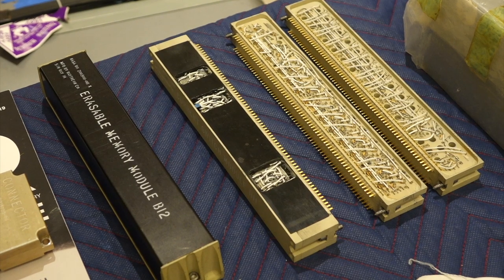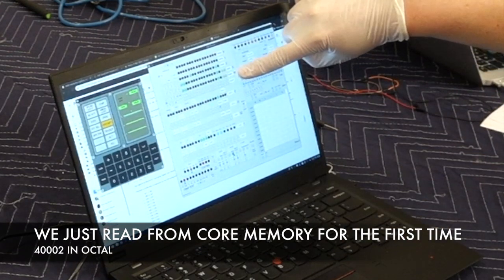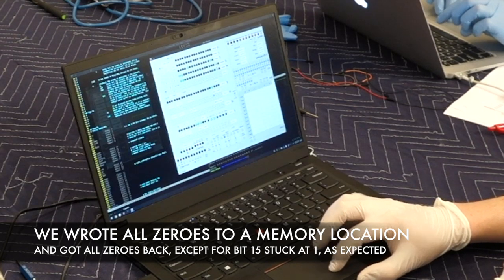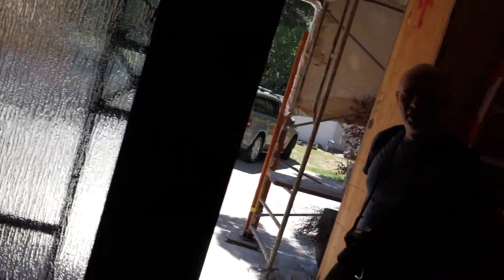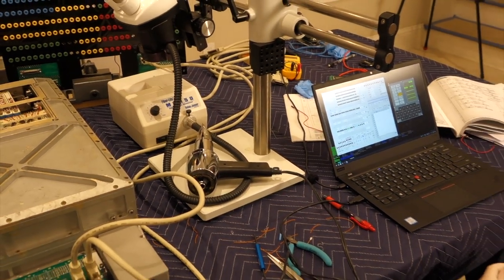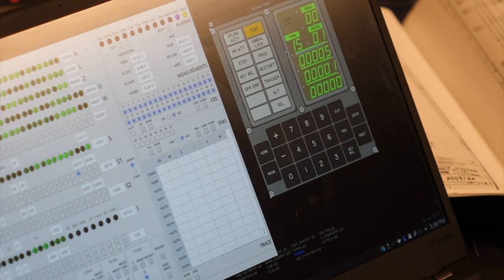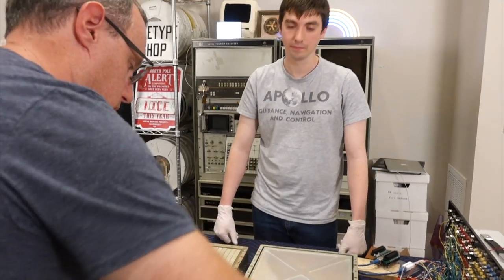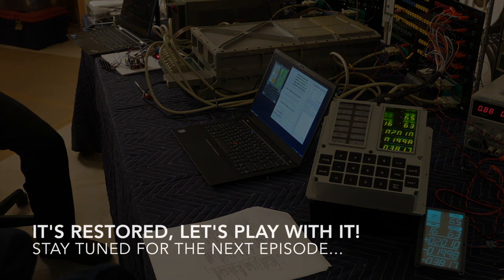Apollo Guidance Computer Part 19: It finally works!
We were are able to make the original erasable core memory work, under the watchful eye of guests more famous than us. This completes the restoration of the AGC. In the process we dump the historical content that was still present in the memory module and find all kinds of interesting things.

Frequent comment answers:
Yes we know about Francois Rautenbach and the Block I core ropes These ropes are also from Jimmie but are not compatible with our Block II computer.
Yes we are in contact with Fran (and several others) about their superb DSKYs replicas.